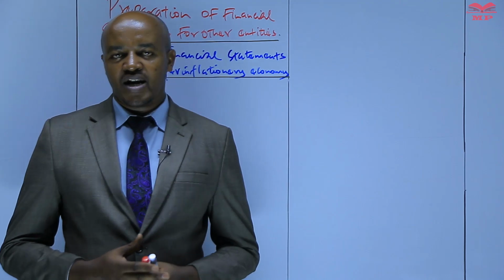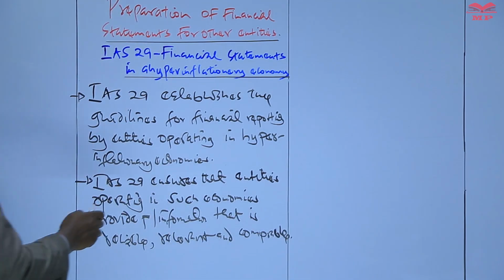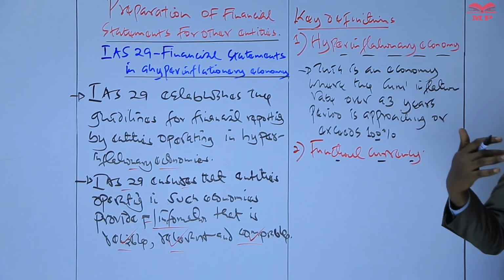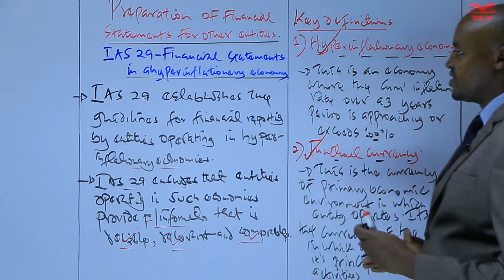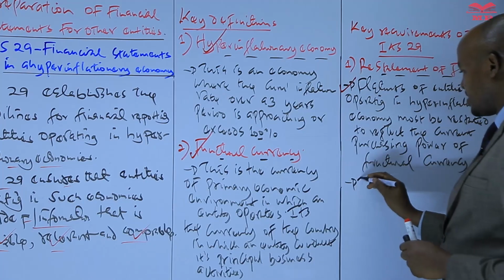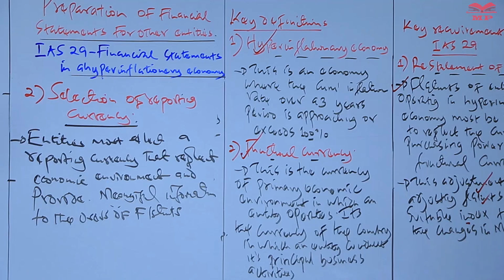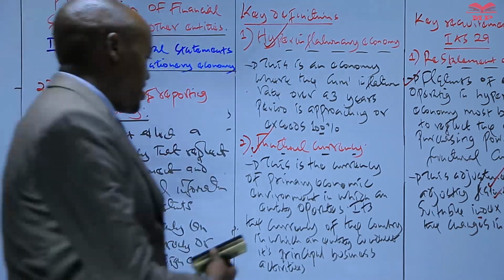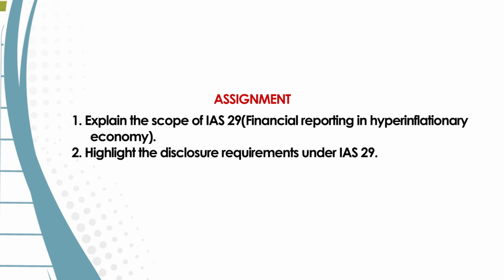Financial Statements in Hyperinflationary Economy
Financial Statements in a Hyperinflationary Economy – Accounting & Finance 📊💼

In this lesson, learn how to prepare and interpret financial statements in a hyperinflationary economy. Understand the adjustments required under accounting standards to reflect the true financial position and performance of an entity when dealing with extreme inflation.

💡 Key Concepts Covered:

Definition and indicators of a hyperinflationary economy

Impact of hyperinflation on financial reporting

Adjustments to financial statements under IAS 29 (Financial Reporting in Hyperinflationary Economies)

Practical examples of restating assets, liabilities, income, and equity

Importance of compliance for accurate financial analysis and decision-making

🎯 Ideal For:

Accounting and finance students preparing for CBC, KNEC, or professional exams

Learners aiming to strengthen understanding of financial reporting under extreme economic conditions

Practitioners and SMEs seeking guidance on hyperinflation accounting

📘 Learn With Manifested Publishers:
Access structured video lessons, notes, and exercises to master the preparation and analysis of financial statements in hyperinflationary environments.